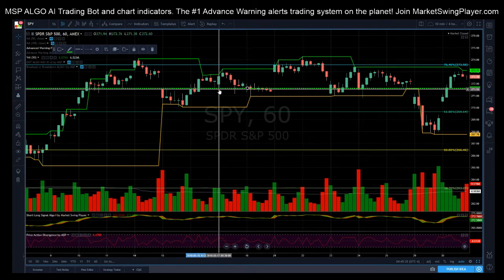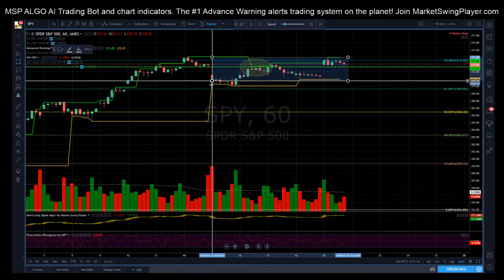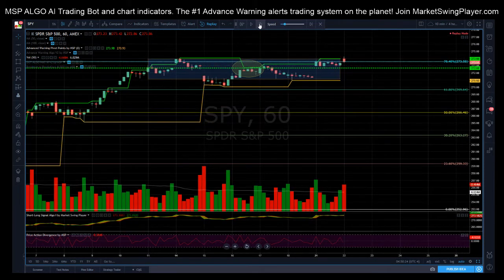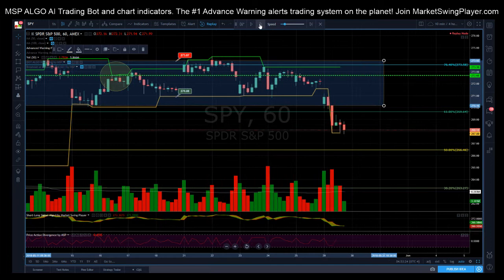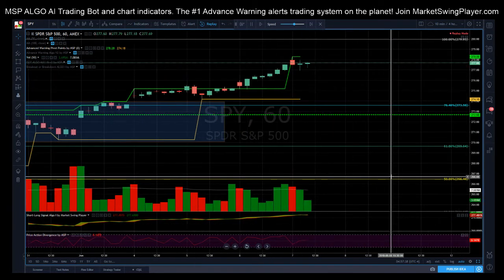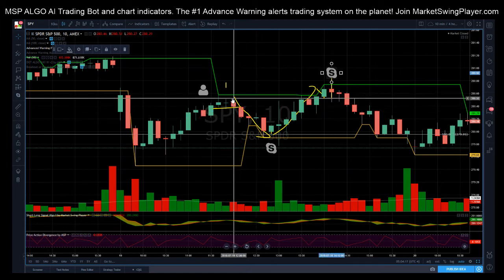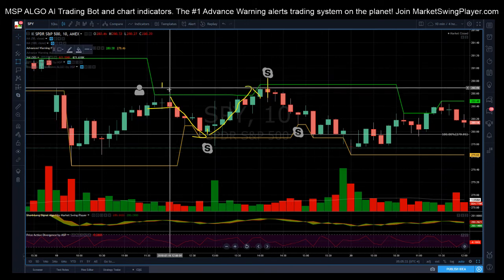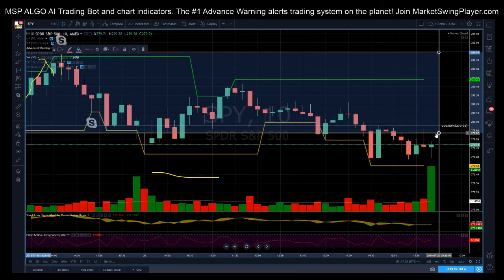Make Big Money - How MSP ALGO Pivot Points detect accumulation zones before created-Part II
MSP ALGO Step down pivots common price action reviewed. Part II Join MarketSwingPlayer.com to trade using MSP ALGO  indicators and trading bot today!

MarketSwingPlayer may express or utilize  descriptions of past performance, but such items are not indicative of future results or performance, or any representation, warranty or guaranty that any result will be obtained by you.  These results and performances are not always typical, and you should not expect to achieve the same or similar results or performance.  Your results may differ materially from those expressed or utilized by MarketSwingPlayer  due to many factors.